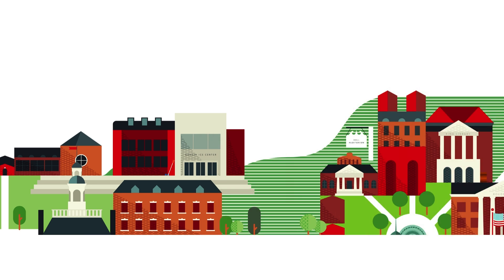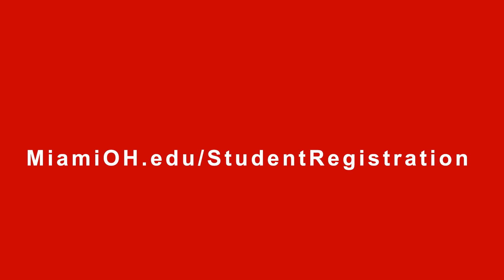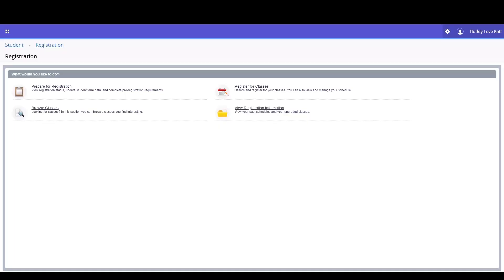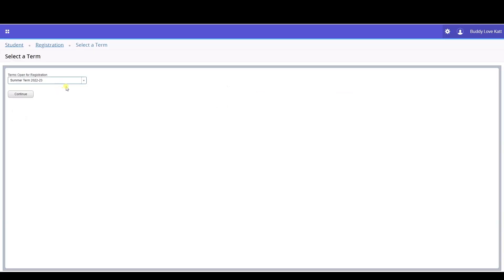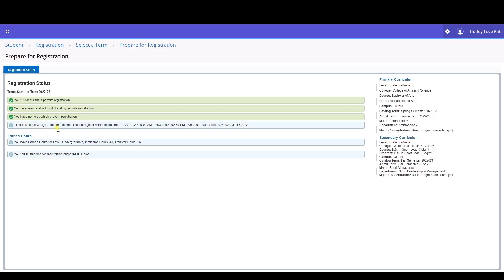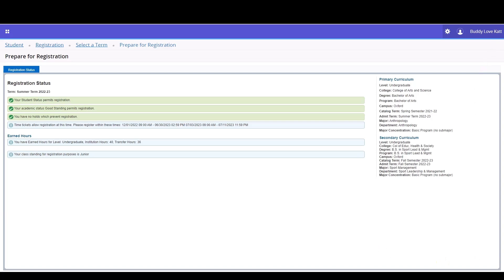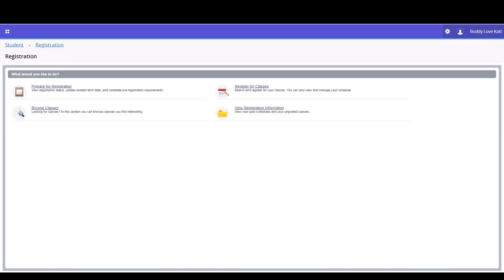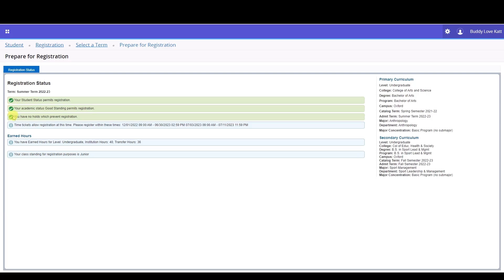Prepare for Registration Using Banner 9 Self Service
This video shows you how to prepare for registration in the Banner 9 Self Service Student Registration app by reviewing your registration status and the date of your time ticket.